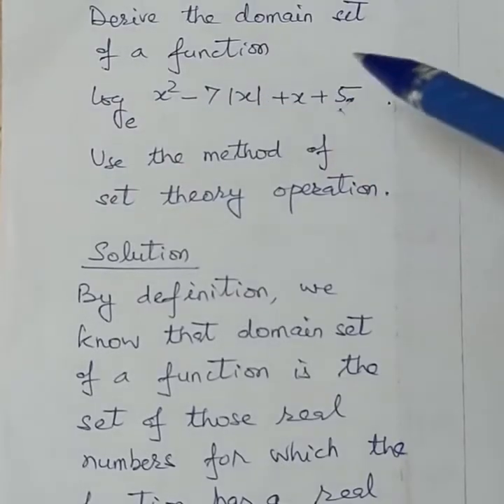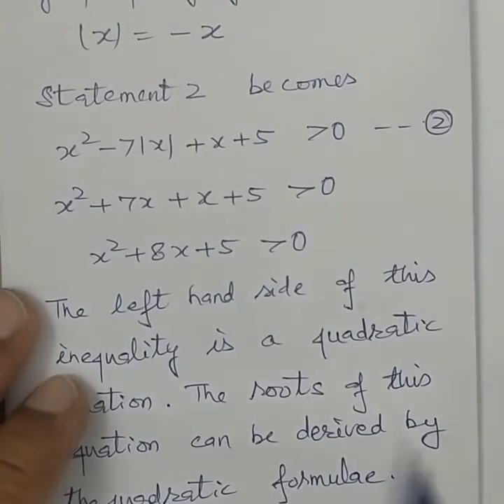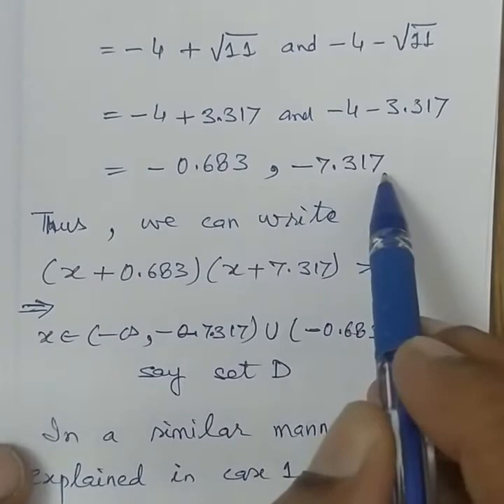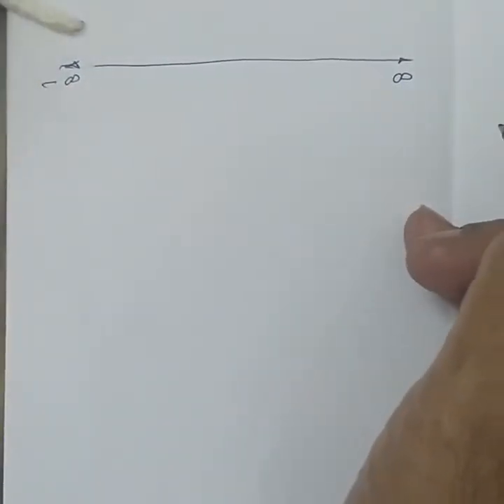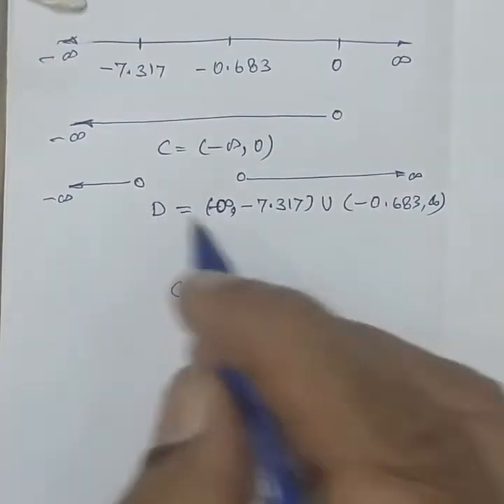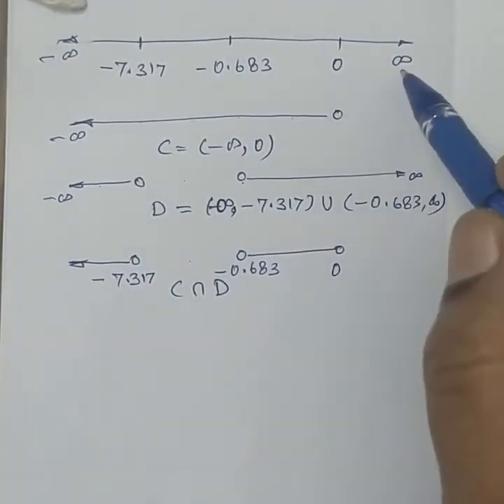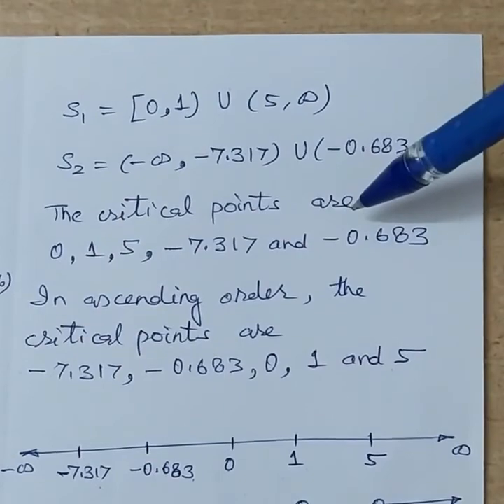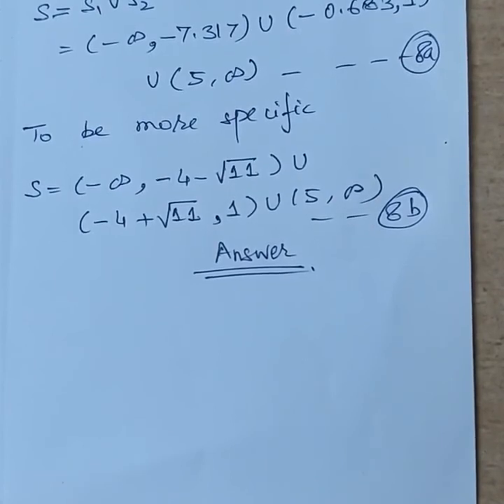SET THEORY OPERATIONS on REAL NUMBERS (Video part 8)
This video deals with sets of real numbers. It has been discussed how various set theory operations can be carried out on sets of real numbers.